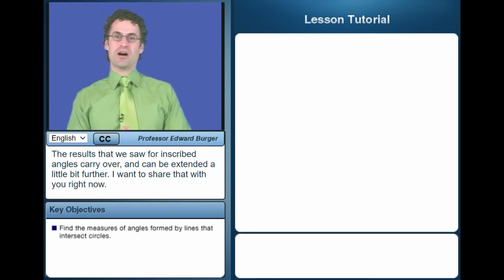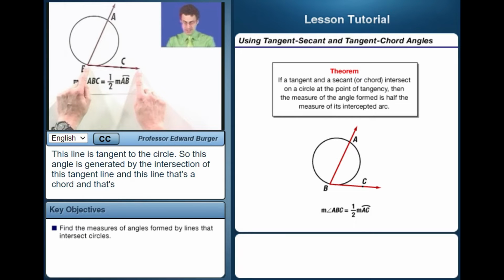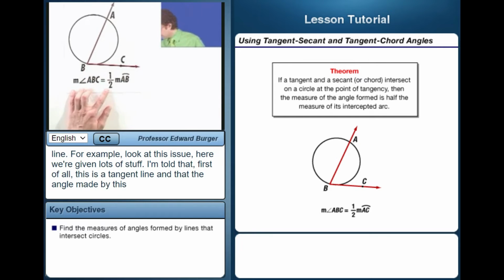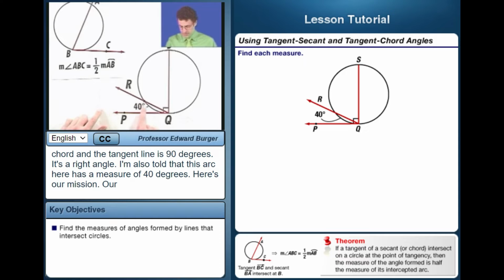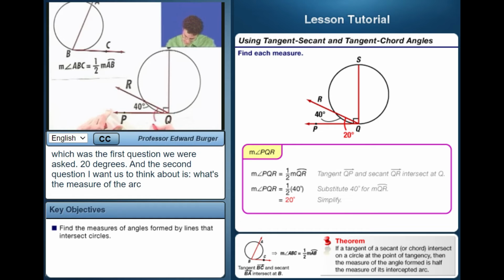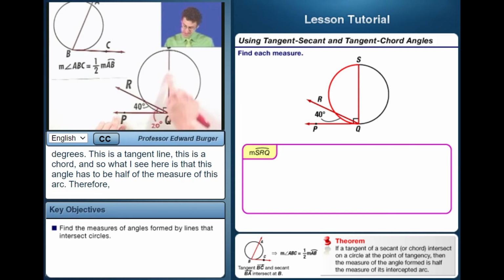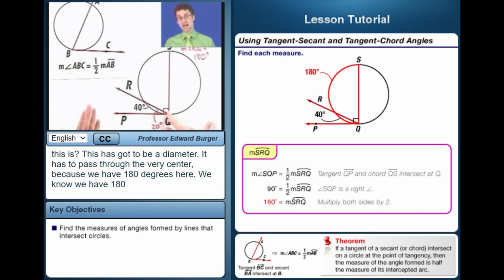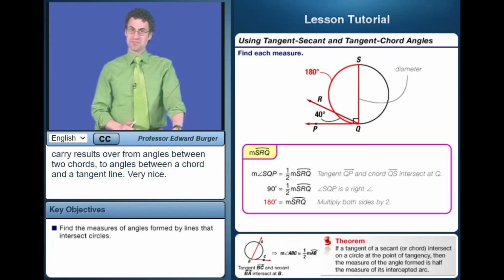Geometry 2012e. Lesson 12.5. Example 1. Using Tangent-Secant and Tangent-Chord Angles